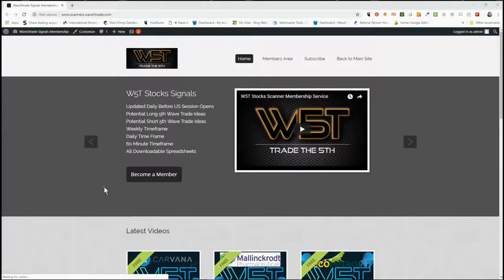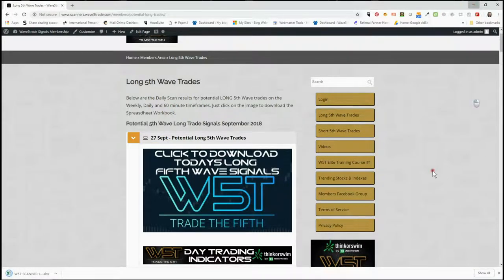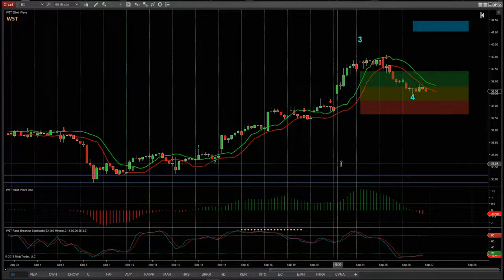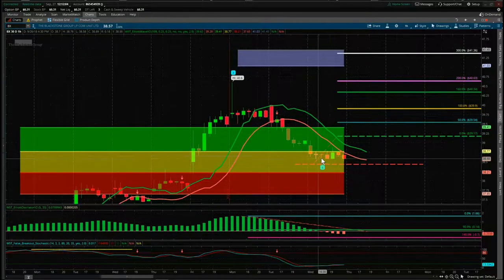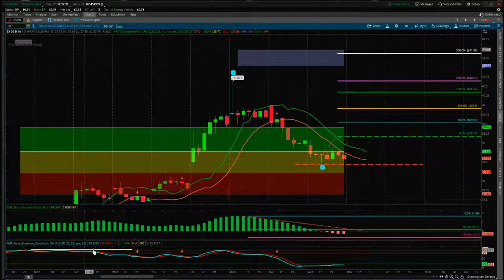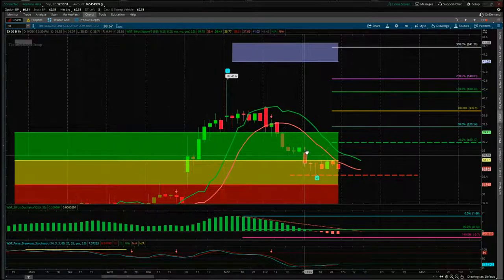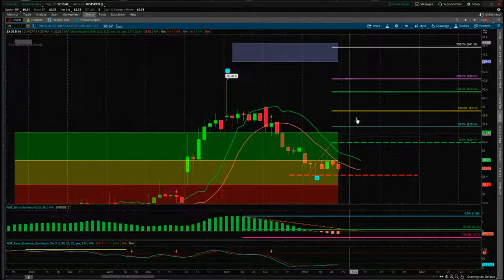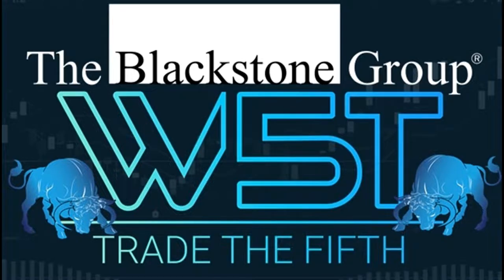Wave5trade Stocks Signals video for Potential Long on BX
Watch the Stocks Swing Trading Setup video for a potential long trade on BX using the Elliott Wave Indicator Suite